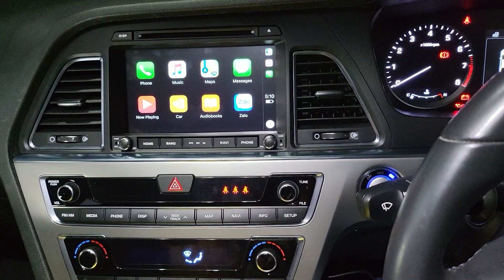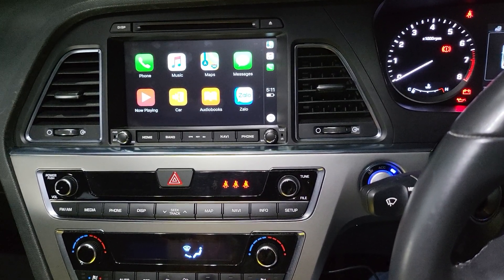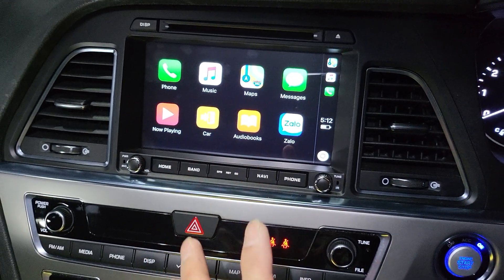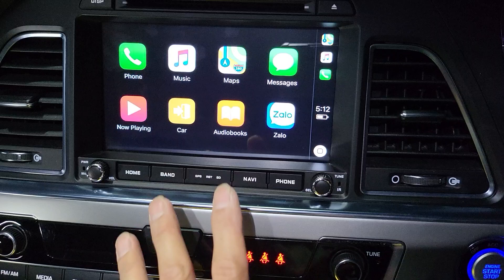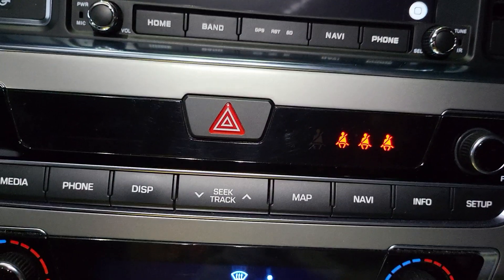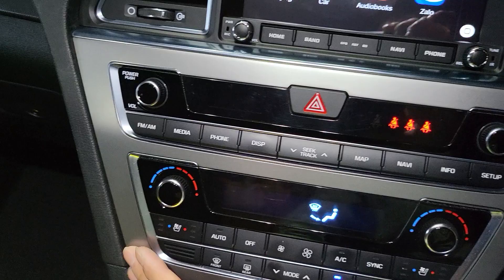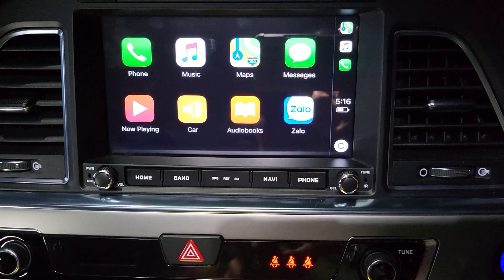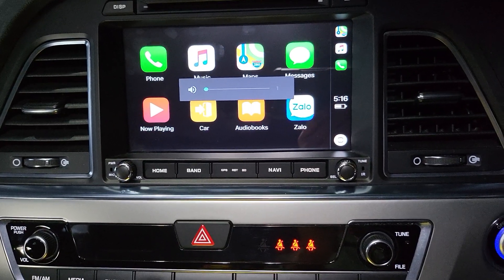New Generation: 8" headunit HYUNDAI SONATA upgrade Wireless Apple CarPlay & Android Auto (2014-2017)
A new generation next to the previous 7 inch version we have, that is 8 inch headunit HYUNDAI SONATA (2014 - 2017)

Same size of the 8” touchscreen as the factory, but our system has a QUART LED Technology Touchscreen with all modern techs under the hood.

🎁 100% PLUG and PLAY using ALL factory connectors for all main features:
1. Radio
2. GPS
3. Reverse camera
4. Steering Wheel Control
5. Sound Speakers (Boost up sound system with a strong built-in Digital Sound Processor Amplifier Controller)
6. USB (from centre console)
7. AUX input (from centre console)

Microphone: Our system already has strong built-in microphone and will not need to use others.